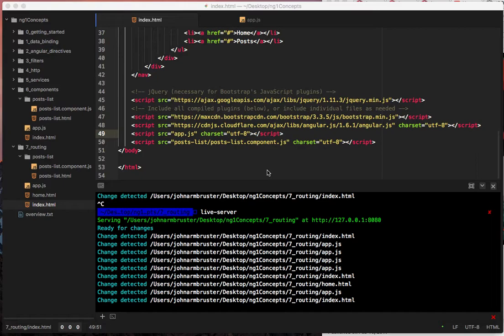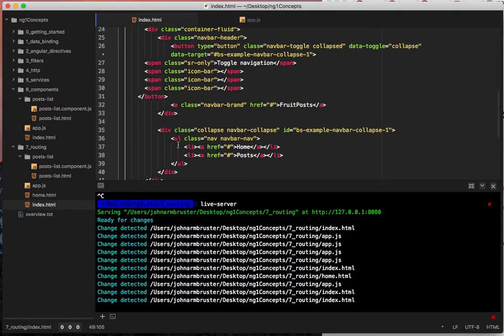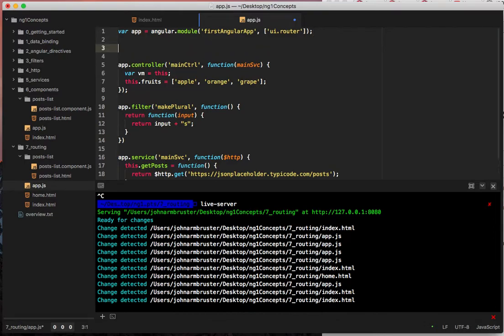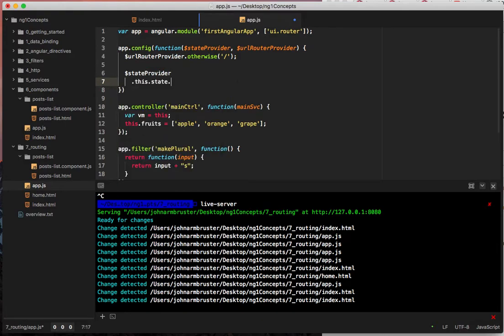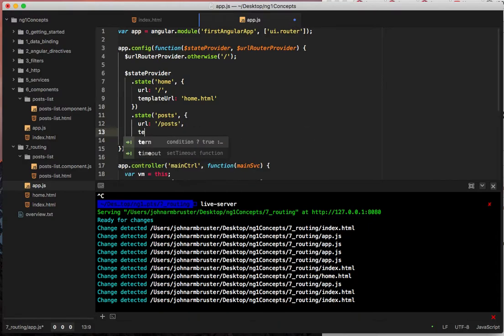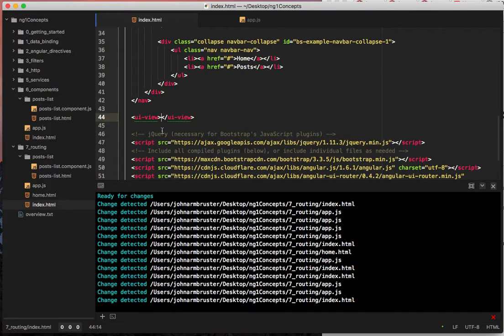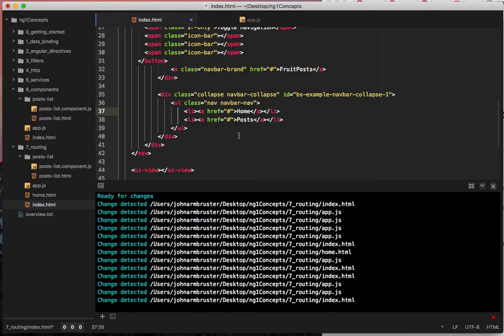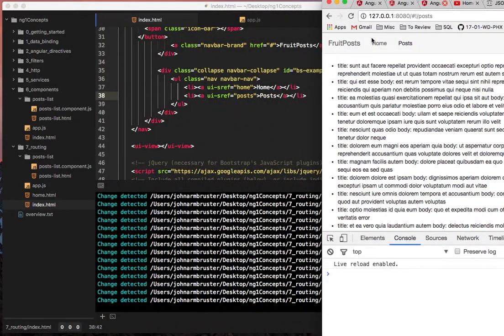AngularJS 1.6.x Tutorial - 8 - Routing (ui-router)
In this video, we talk about routing in an AngularJS app using UI-Router.